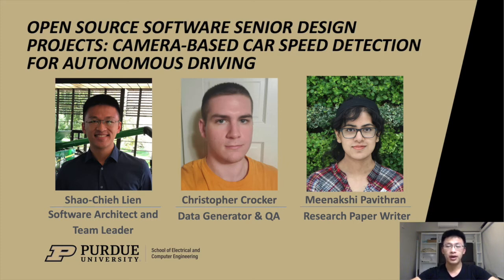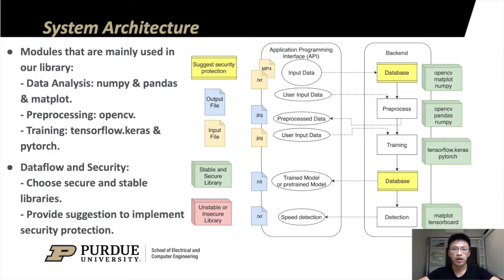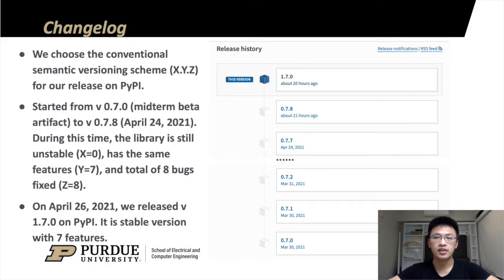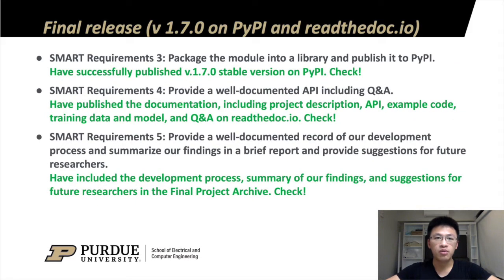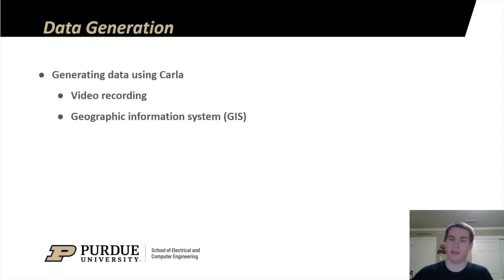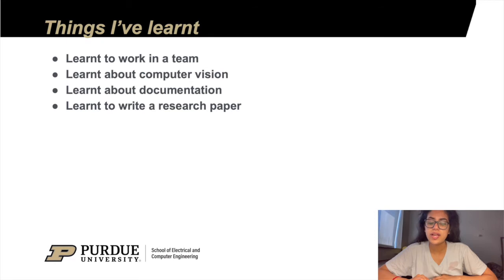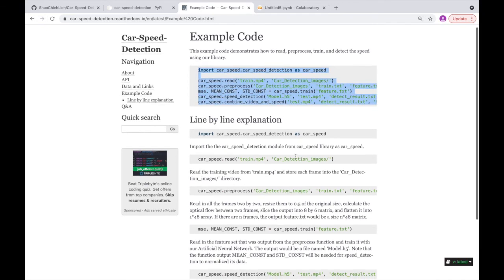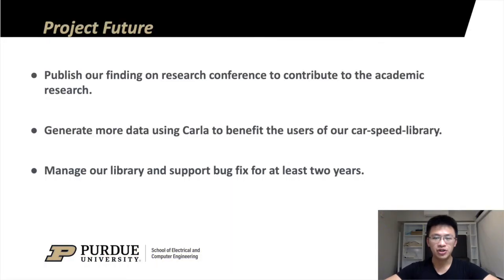ECE49595 final presentation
- PyPI of car-speed-detection library (Smart requirement 1&2&3):
- Research paper of our car-speed-detection (Bonus 2):
Will be published on arXiv.org or conference.